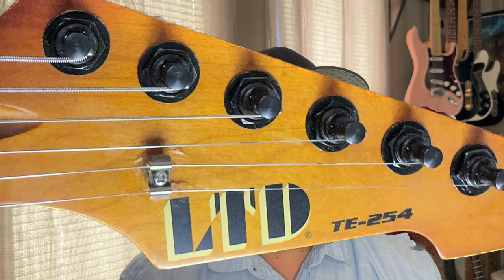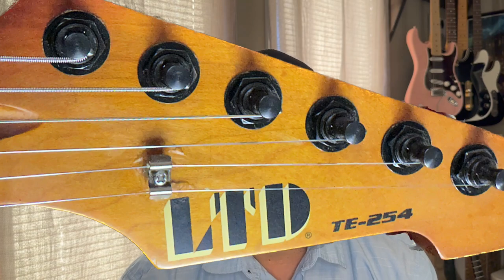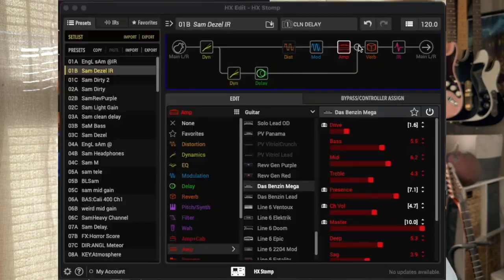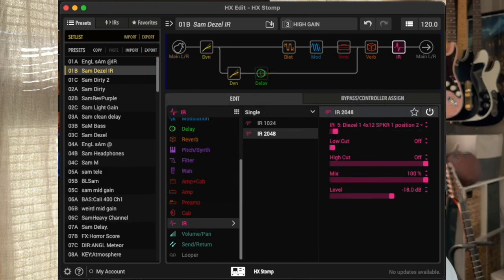LTD TE254: DiMarzio True Velvet vs Chopper T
testing out the difference between the True Velvet and the chopper by Dimarzio pickups. played in a esp ltd te254 and hx stomp on my dezel amp patch setup.